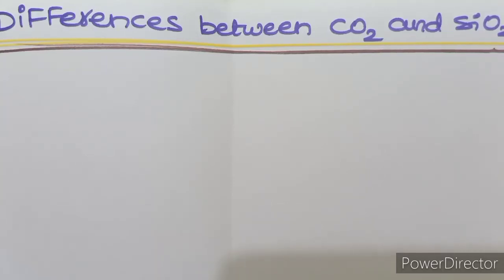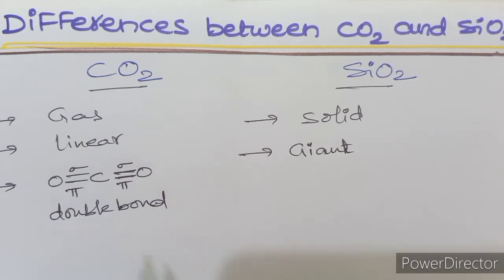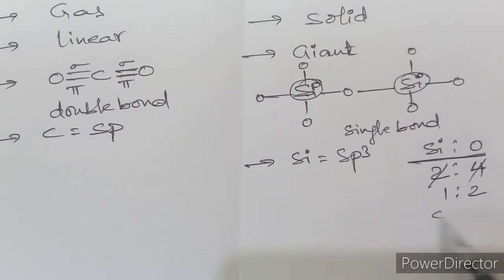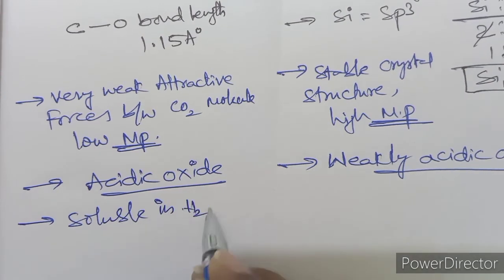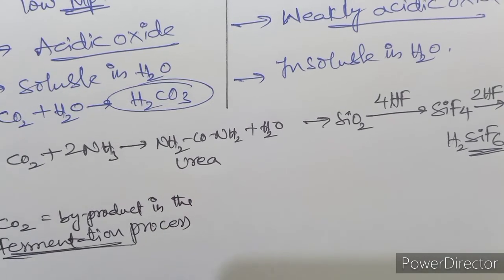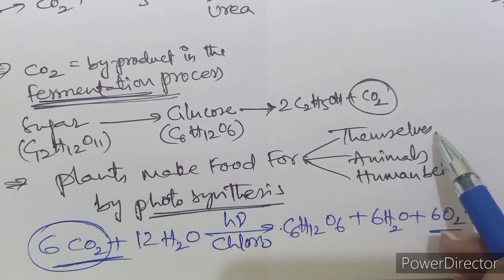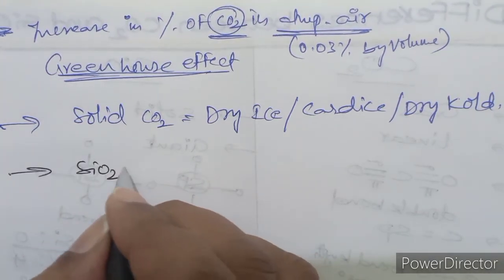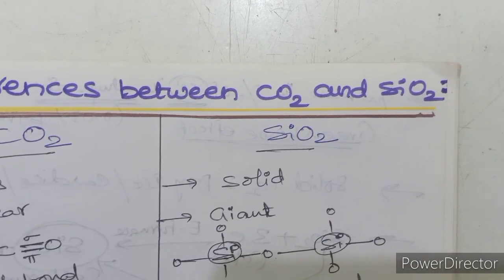Differences between Carbon and Silicon dioxides/Intermediate/Classes 11 and 12/JEE-MAINS/NEET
Differences between Carbon and Silicon dioxides